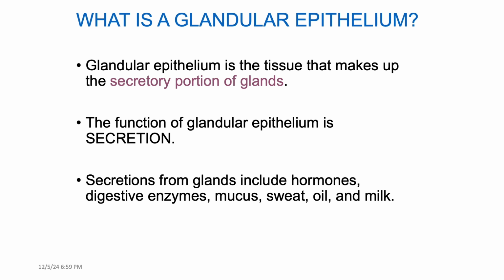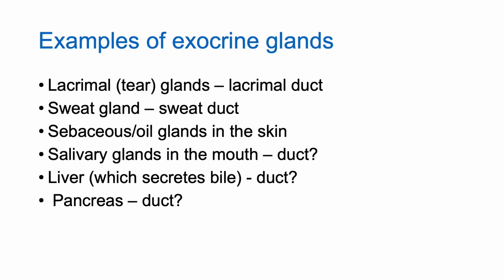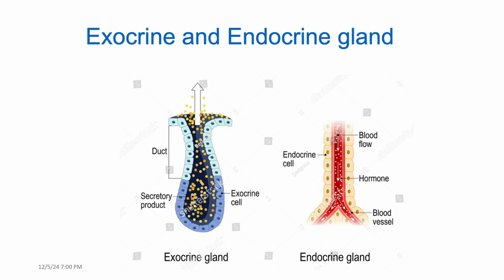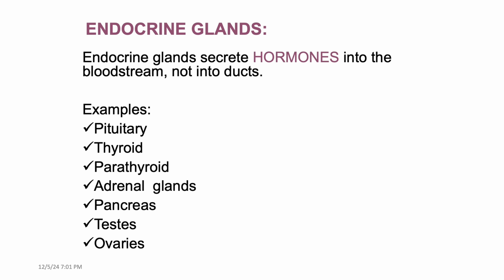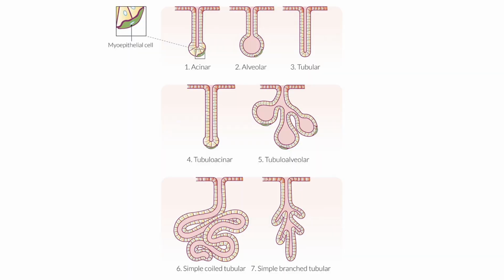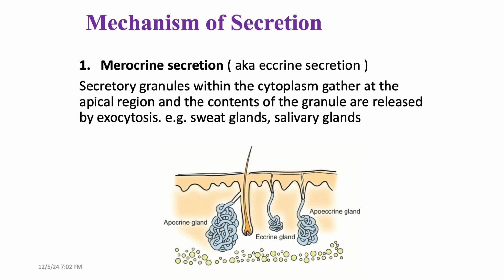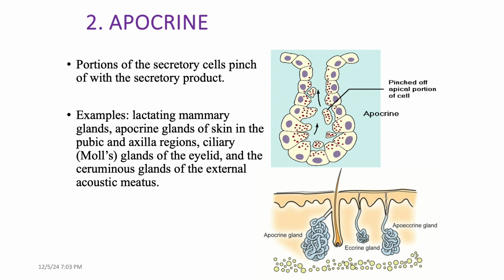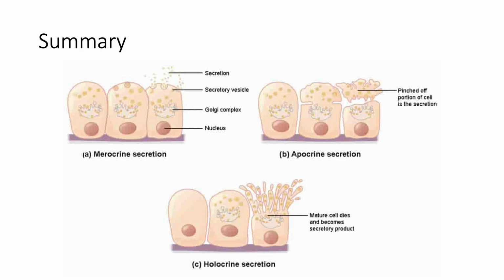Glandular Epithelium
Though epithelial tissues cover surfaces and line lumen or cavities, they can form glands. These glands could be endocrine or exocrine. Dr. Eric Aidoo takes you through how this formation occurs (embryology)  and how to differentiate between the two by their structure, type of secretion and mode of secretion (histology).